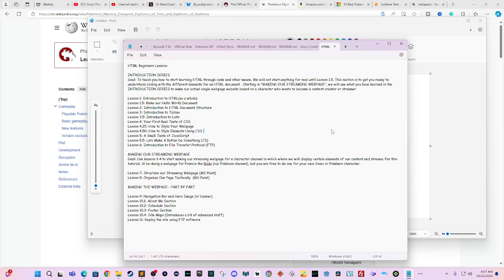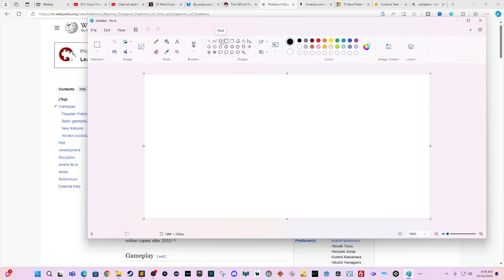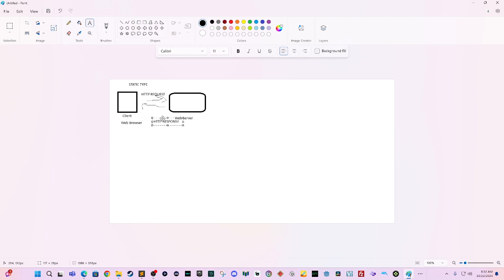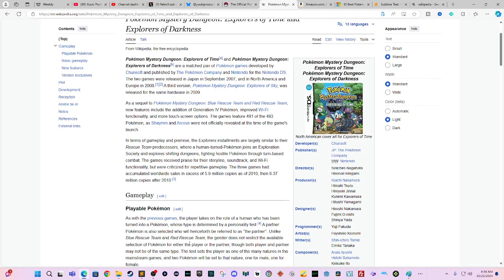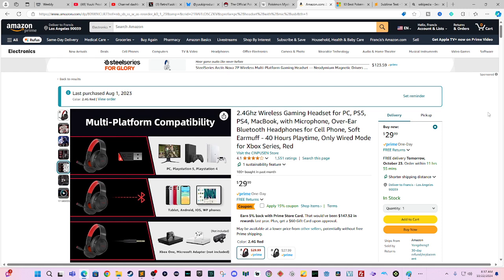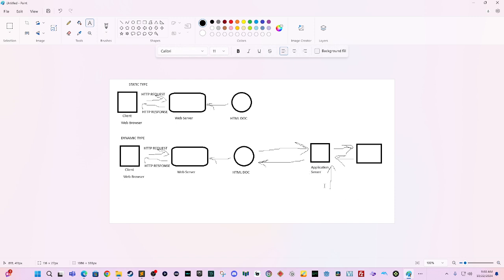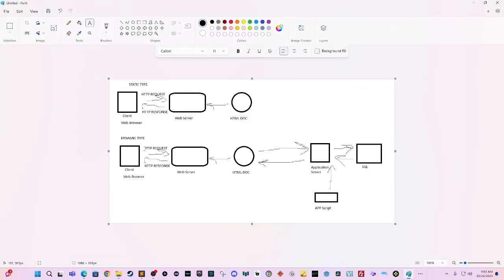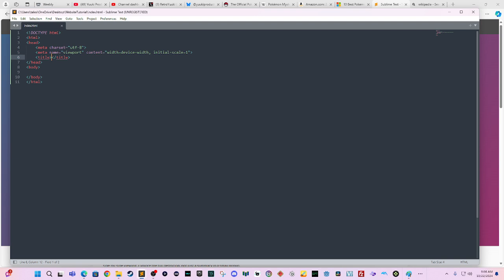Learn HTML With Yuuki 1: About HTML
Want to learn how to make your own webpages and websites? This series is for you. This is where you will be able to learn how to make websites, pages, and more. In this first lesson, we will go over how websites work in the way of how it works behind the scenes.